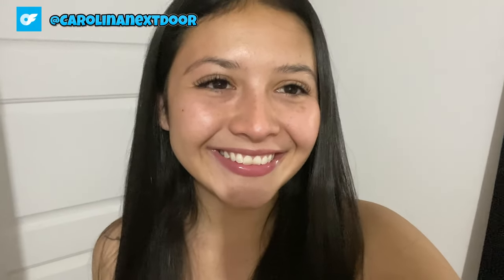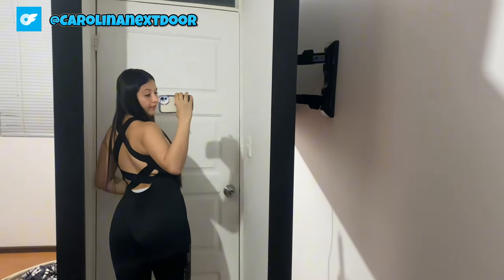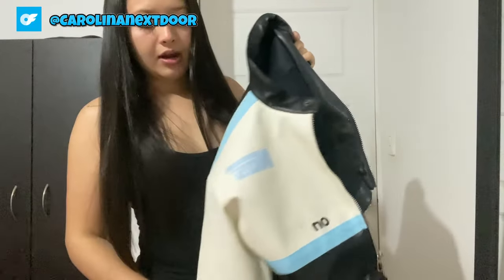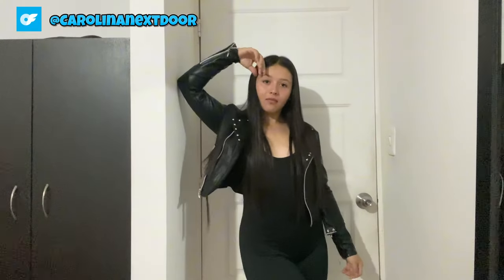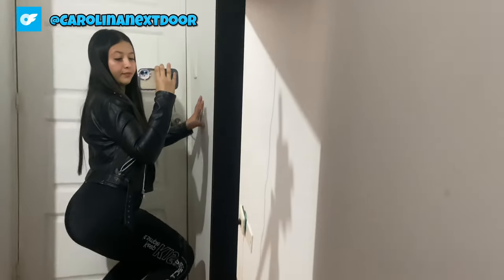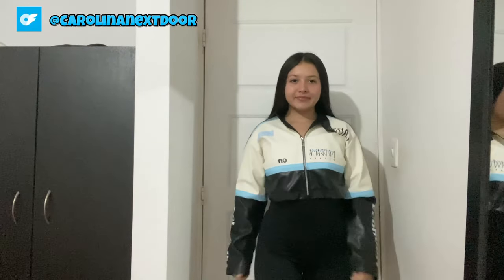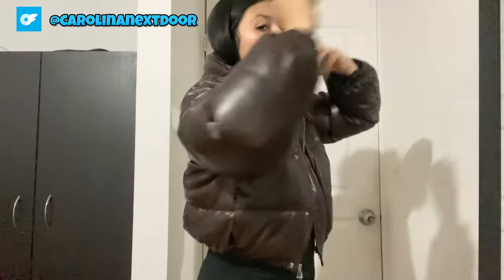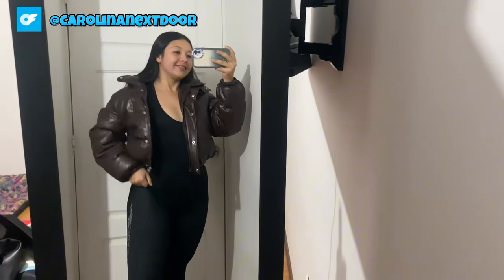Cute jackets try on haul!🤗🤗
Just your average short thick latina college girl lol.